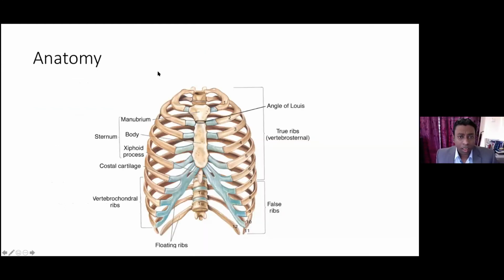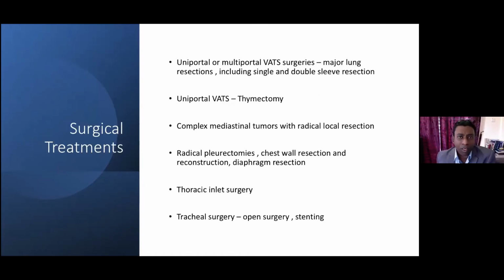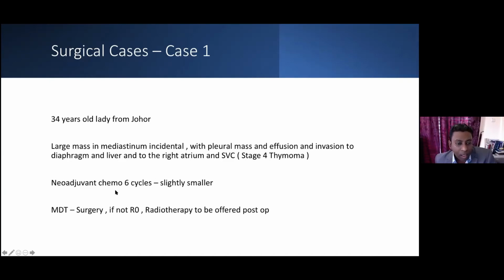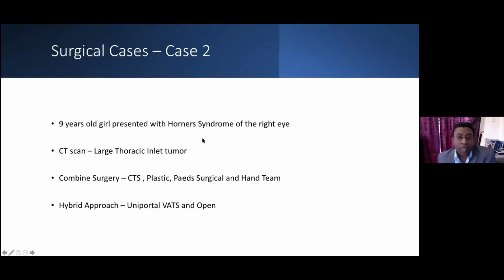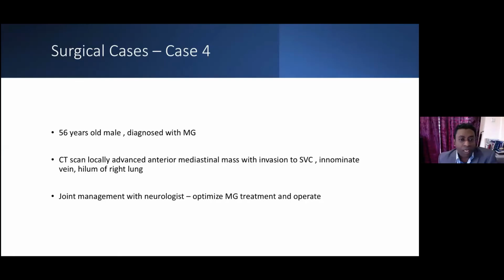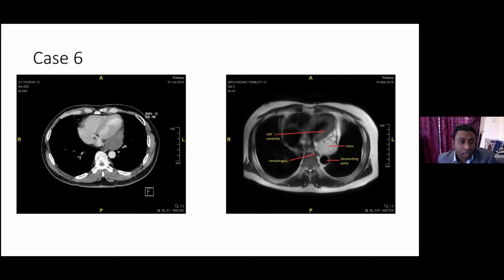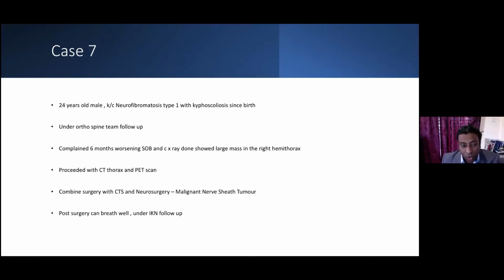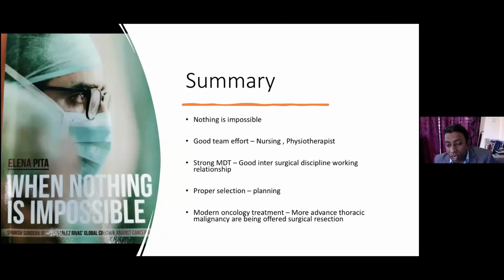Breakfast@FOM (Ep.2/2021 ǀ Part 2): Complex Thoracic Oncology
Speaker:
Associate Professor Dr. Sivakumar Krishnasamy
Consultant Cardiothoracic Surgery

Moderator:
Professor Dr. Raja Amin Raja Mokhtar
Senior Consultant Cardiothoracic Surgeon

Breakfast@FOM Producer & Director: Dr. Shams Amir, Visibility and Communications Unit, Faculty of Medicine, University of Malaya